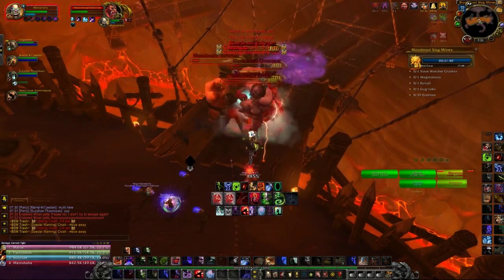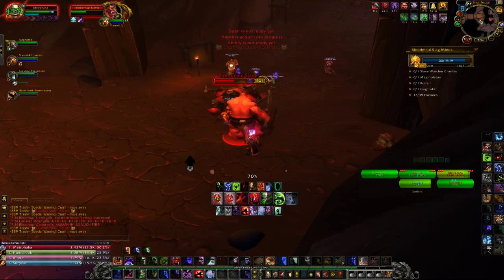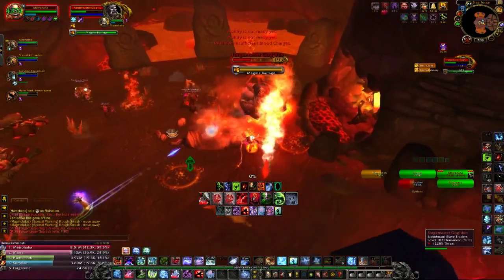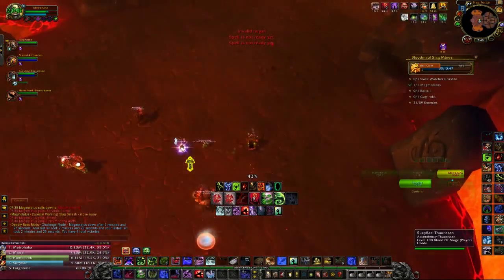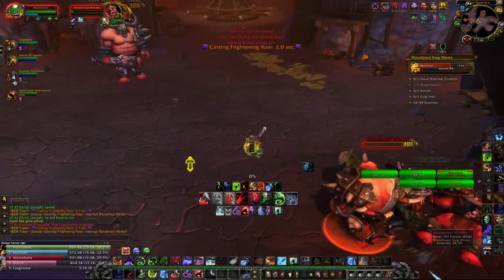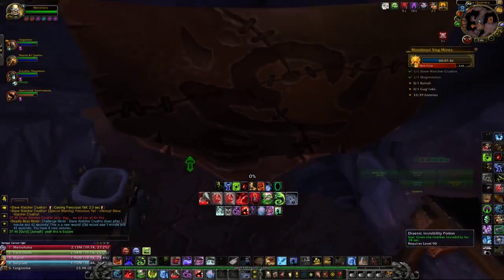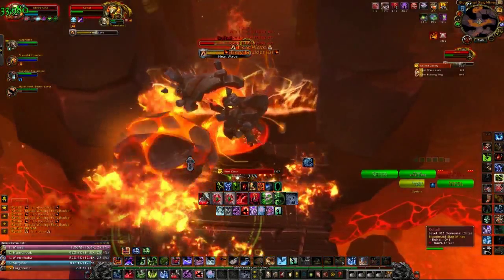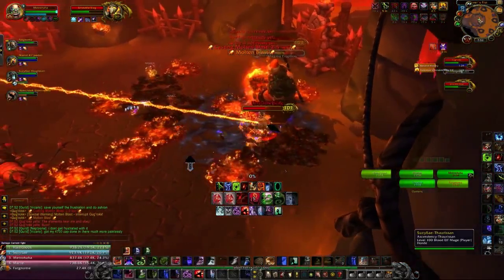Bloodmaul Slag Mines CM Gold - FULL Walkthrough / Explanation - Tank POV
0:00 - Preface and CM General Pugging
1:40  - First 5 Pull, 1 Pre-pot / Potential second potion.
2:34 - Left first, entire hallway in combat.
4:36 - "Gauntlet," Next Pre pot only. Save Shield Wall at all costs!
6:05 - Preparing for insano death pack. DO NOT pull the extra like we do! MUST pre-pot + Shield Wall.
7:35 - Boss 1 Magmolatus. LUST used here. Ignore Rock add if needed.
10:01 - Hall way. Save 5-10 seconds with big speed boosts!
10:36 - Easy three pull.
11:15 - Very dangerous Geomancer pull. IGNORE SLEEPING SLAVER! Pre-pot recommended.
12:25 - Huge Magic Damage 3pull. Need AOE stuns. DPS interrupt fear, tank interrupt Lava. Spell Steal or remove Magic!!
13:28 - 2 Fears, either kill with boss, or kill quick then prepot boss.
14:00 - Boss 2 Slave Watcher Crusto. Pre Pot, DO NOT POTION AGAIN.
15:58 - CC and INVIS POTION!!!
16:43 - Boss 3 Roltall. Easiest boss, pool CDs for the remainder. Need to pull boss with at least 7 minutes remaining on Gold!
18:19 - Remainder of Trash discussion. Recommended: 1 Pull, 2 Pull chained into remaining for Casters.
20:48 - 3 Minutes remain, Final Boss prep.
21:40 - Boss 4 Gug'rokk. Pulled at 203 remaining. LUST.
Mage can Spell Steal buff for big damage increase. DK can Dark Sim. Leave 1 ramp DPS on boss, other two on add. Ignore final 1-2 adds.

Middle of the pack in terms of difficulty. Very linear pull strategy, and only 2 real places you can wipe. AOE comes in waves, so CD usage and prepot usage is paramount here.